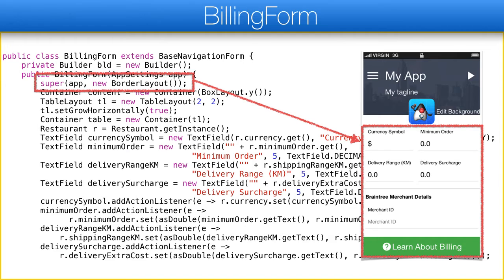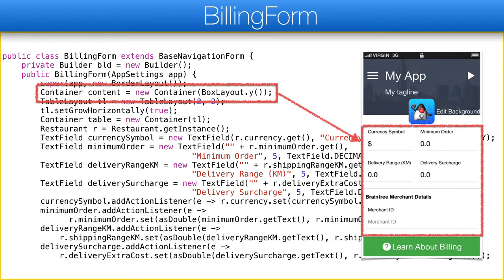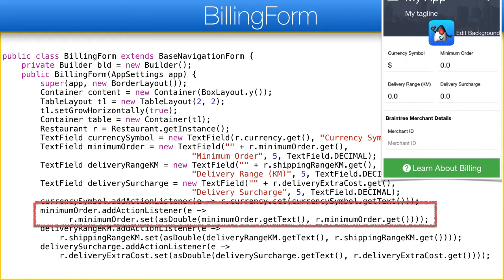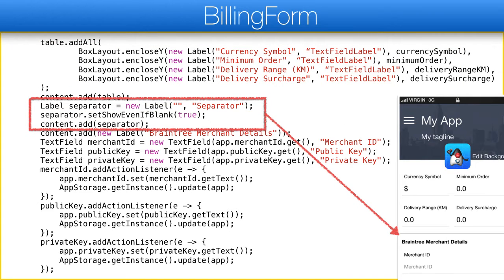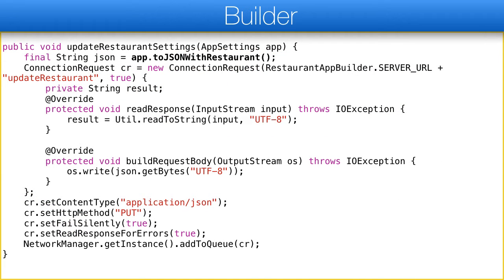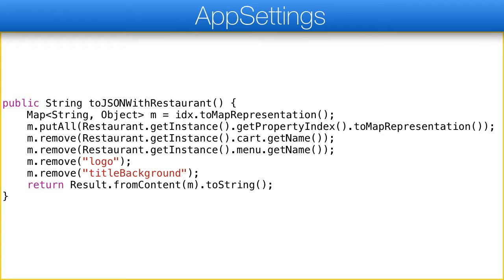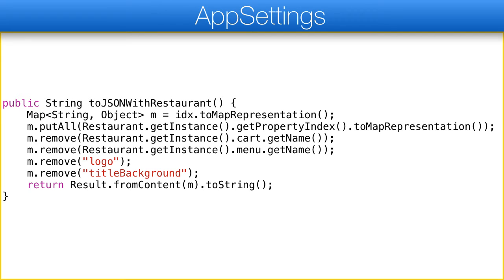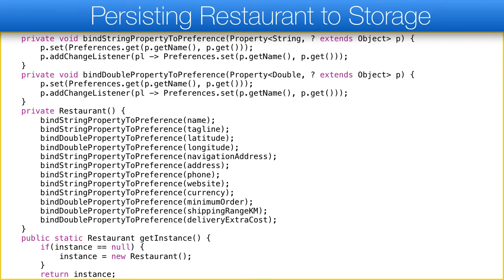Miscellaneous Features Part 2